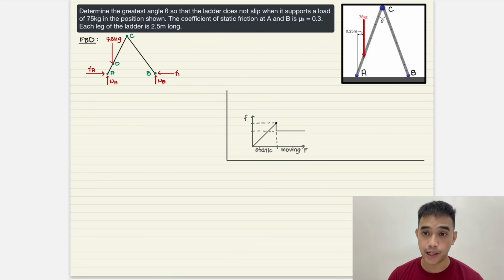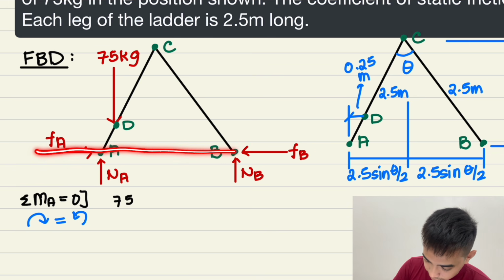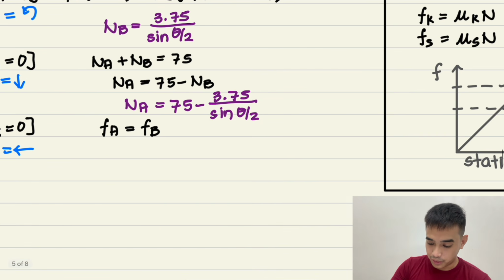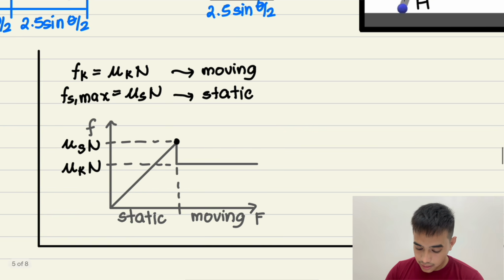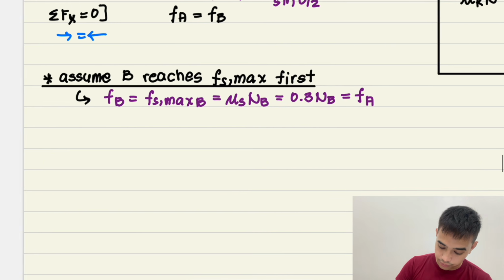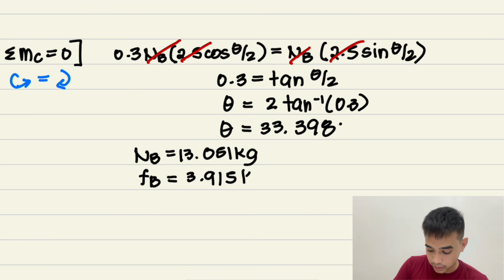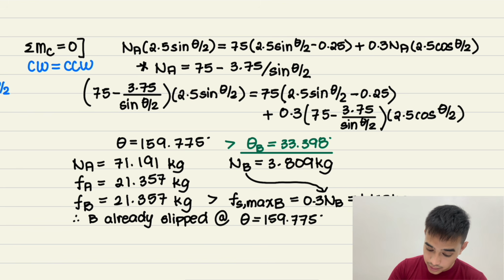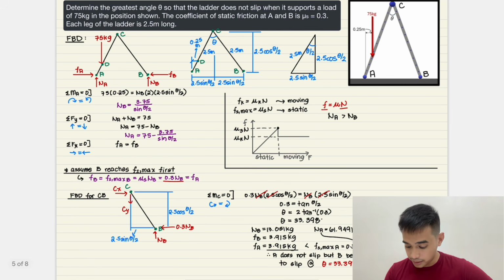Can you solve this Statics Friction Problem?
November 2024 Top 8 Engr. JF Cortez teaches how to solve a friction problem under the topic: Engineering Mechanics: Statics.

The problem is taken from Mechanics of Materials by Hibbeler.